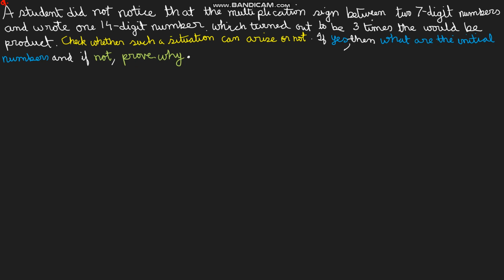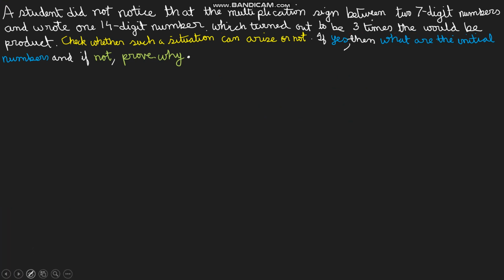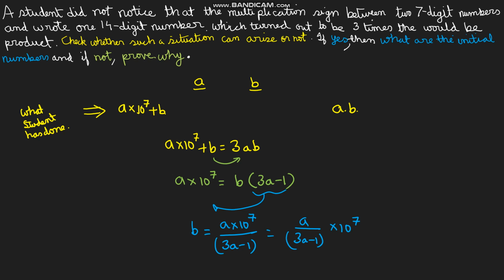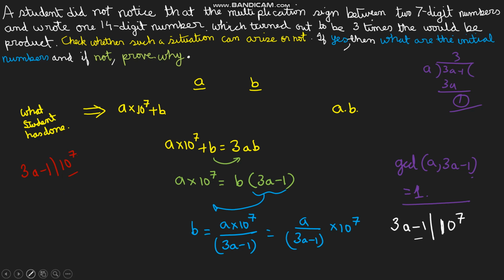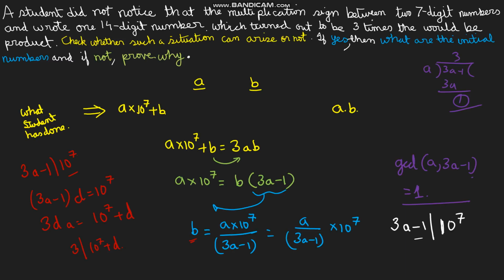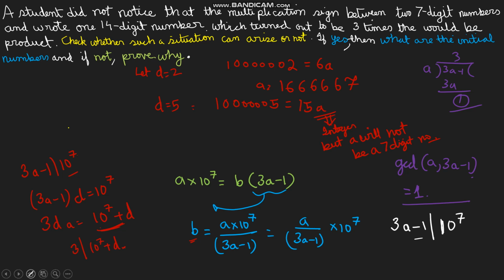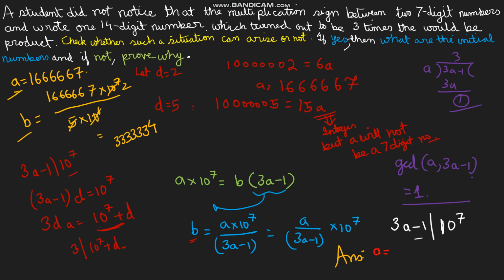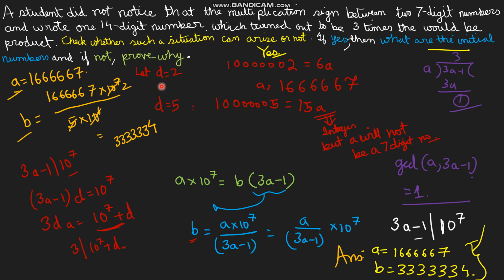One question Series Maths 07